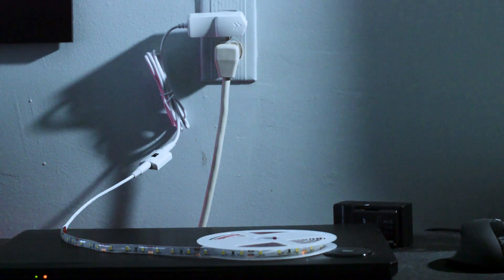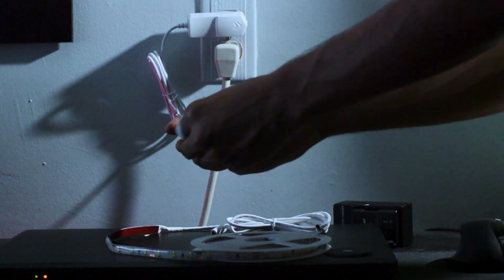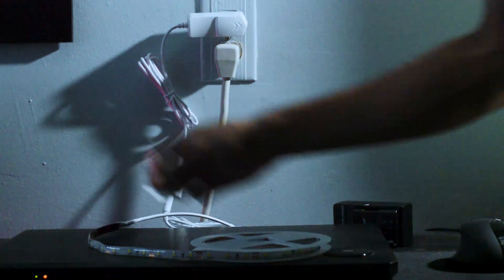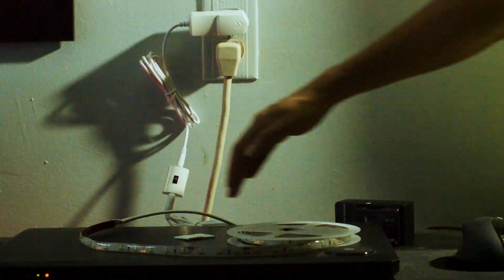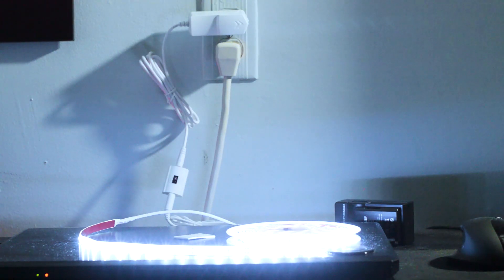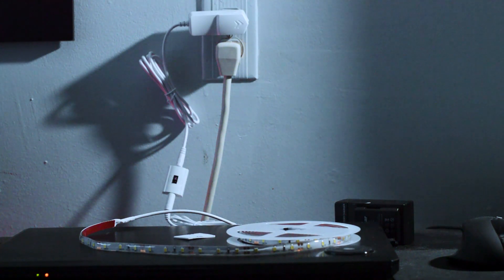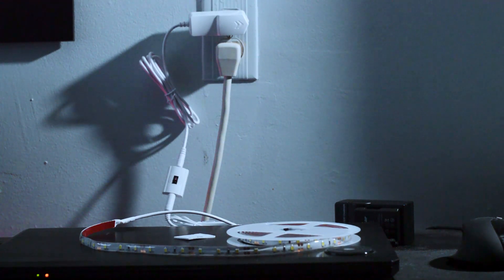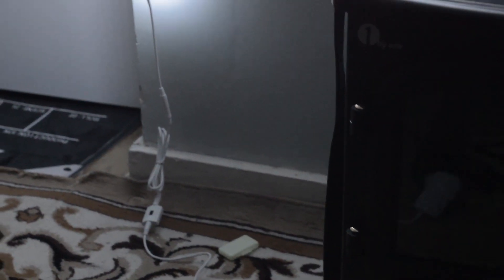SOLMORE LED Light Strip That Turns On With HAND WAVE!!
STHQ Social